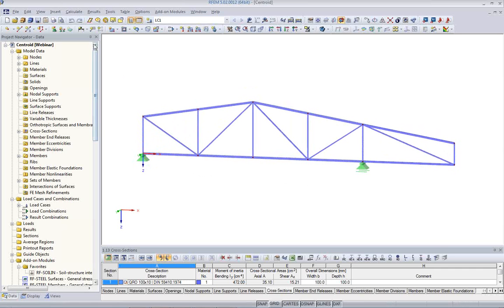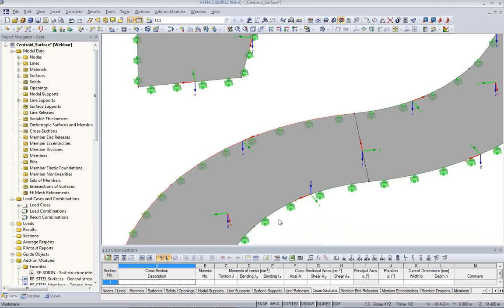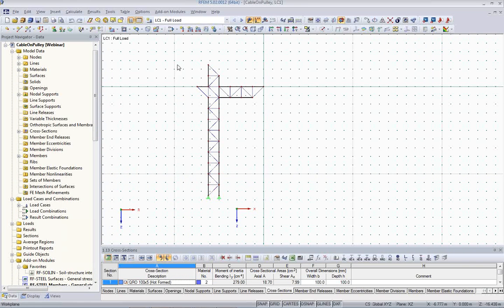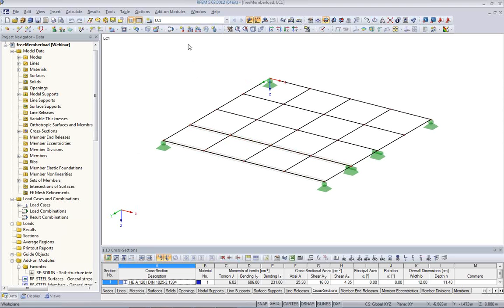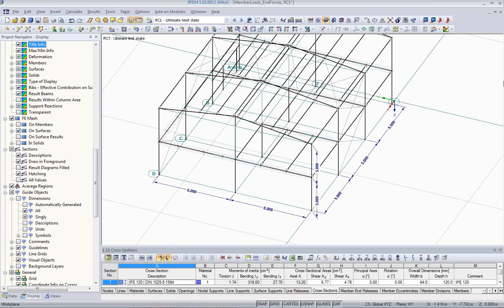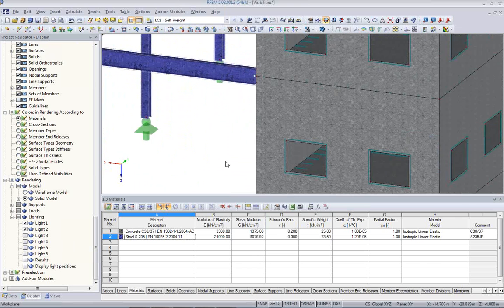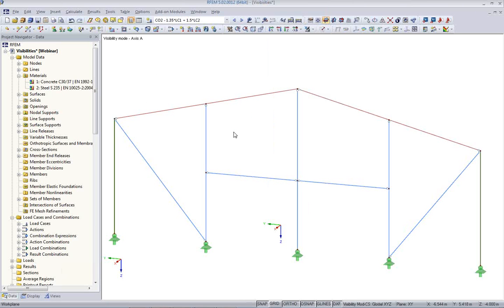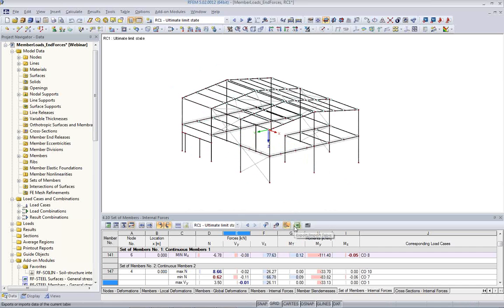Webinar: Tips and Tricks using RFEM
This webinar's focus is on special tips and tricks when working with RFEM.

Content:
- Useful Functions
- New Features in Version 5 of RFEM